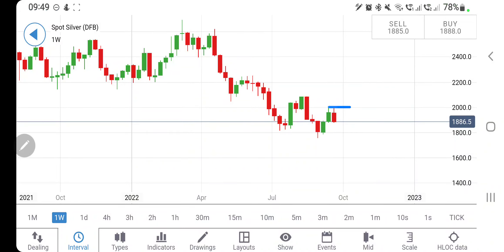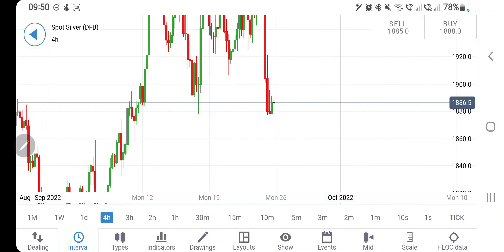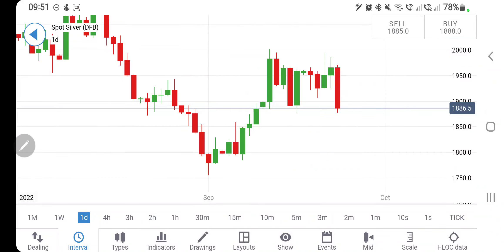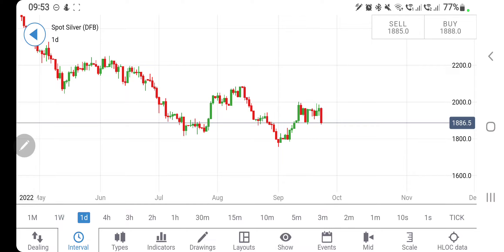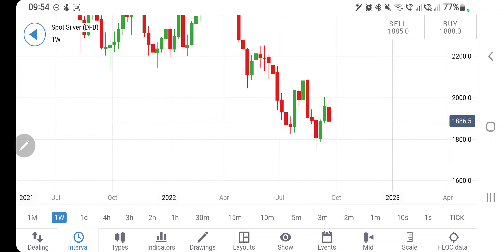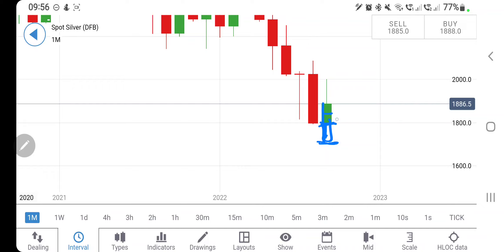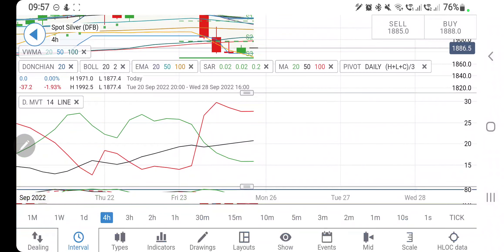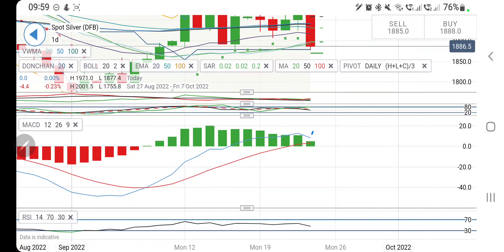Silver Rate live !! XAGUSD Crash Alert Next Week -Technical Analysis & Prediction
Join me in today's video to cover the weeklyanalysis and predictions of Silver XAGUSD for 26th-30th September 2022